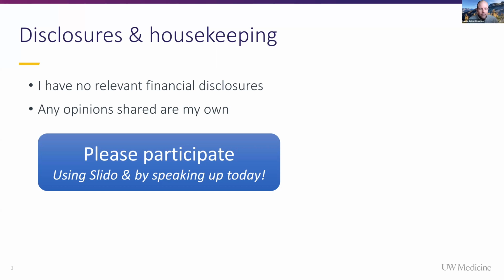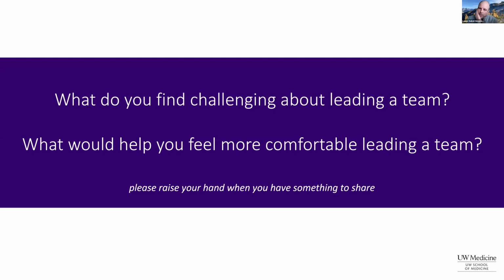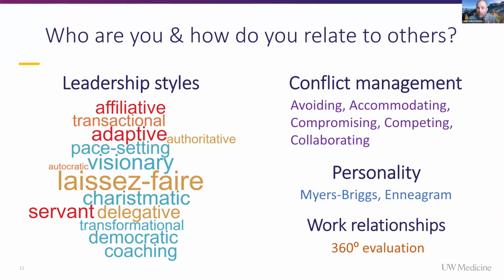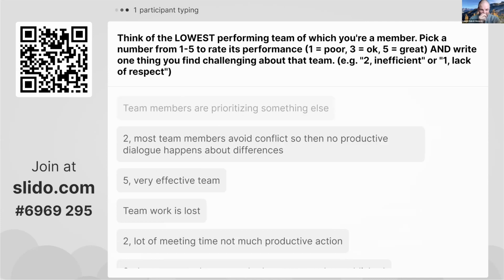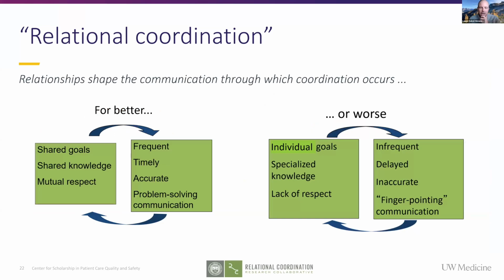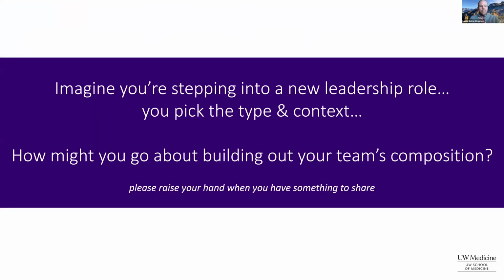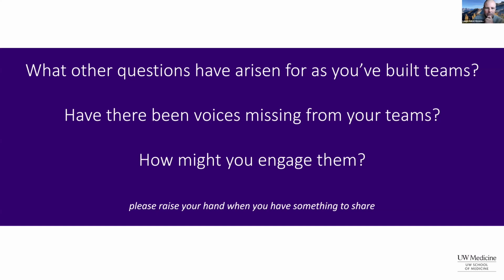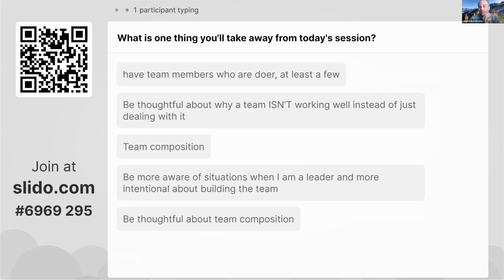How to lead a team - Lauge Sokol-Hessner, MD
Faculty Development series focuses on career development that emphasizes doing authentic, impactful, and satisfying work. We will take some traditional academic medicine skills and tasks and take a fresh look from this perspective.